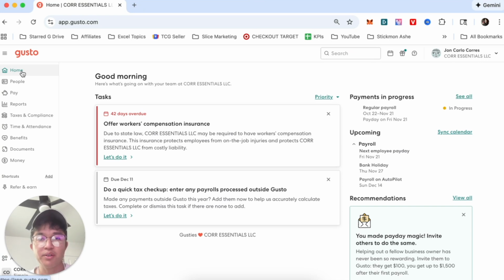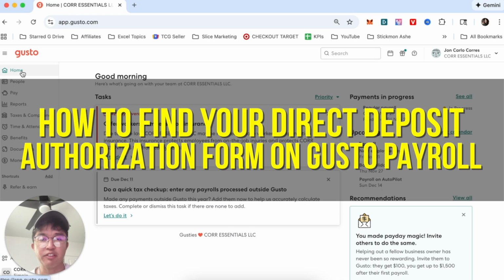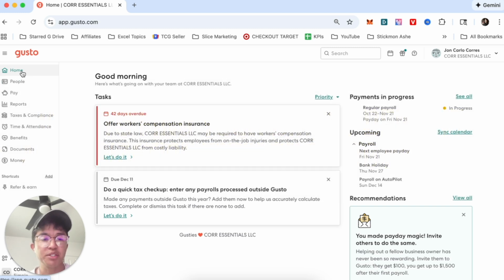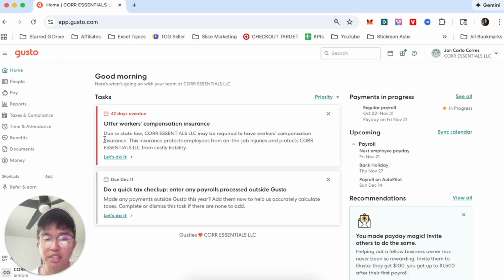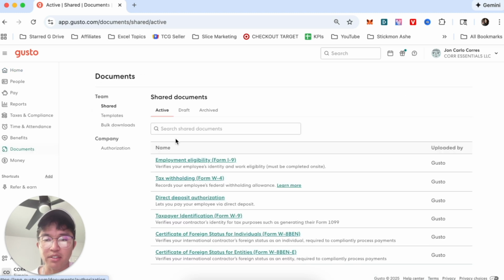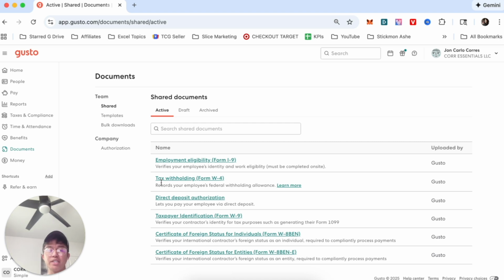How To Find Your Direct Deposit Authorization Form on Gusto Payroll: Easy Guide!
Need your direct deposit authorization form on Gusto? This quick guide walks you through where to find it in your account. Learn how to navigate your profile, access key payroll documents, and download the form instantly. Perfect for employees setting up or confirming their bank details for smooth, hassle-free payments.